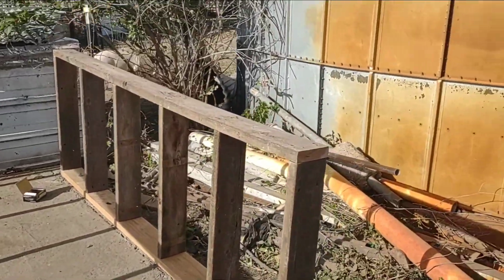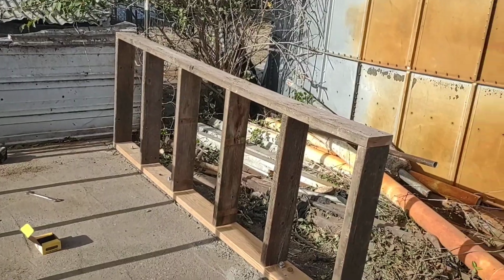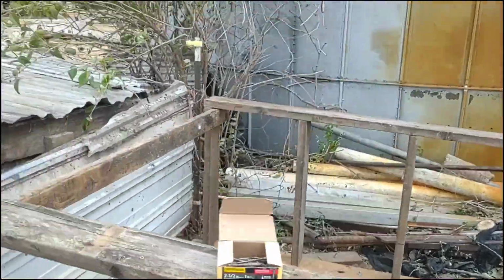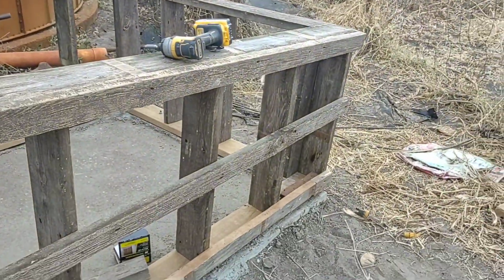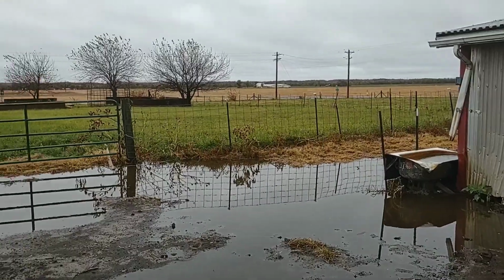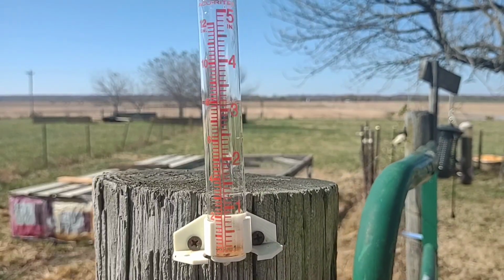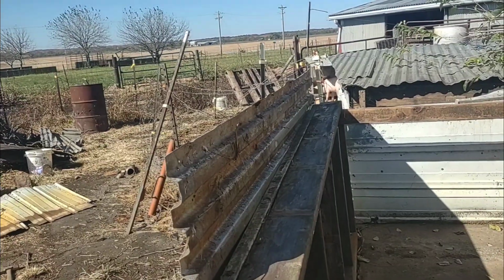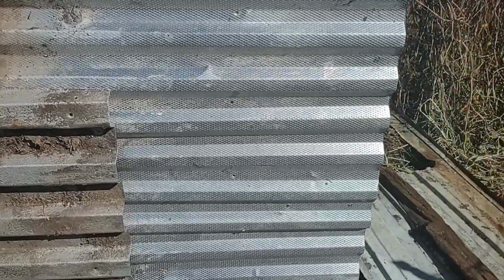Rebuilding my old pig pen hut (part 4) finishing the walls n starting the tin